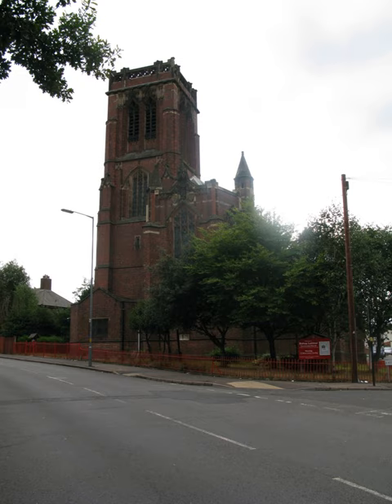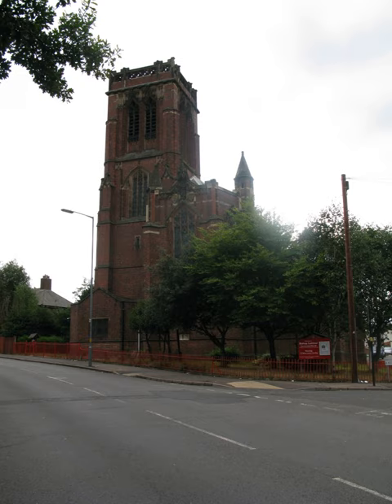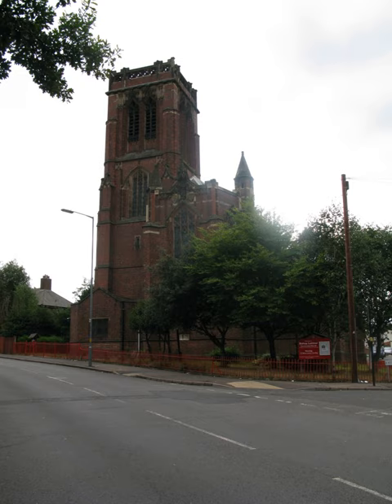Bishop Latimer Memorial Church, Winson Green | Wikipedia audio article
00:00:13 1 History
00:00:48 2 Bells
00:01:16 3 Parish status
00:01:40 4 Organ

- Socrates

SUMMARY
Bishop Latimer Memorial Church, Winson Green is a Grade II* listed parish church in the Church of England in Winson Green, Birmingham.